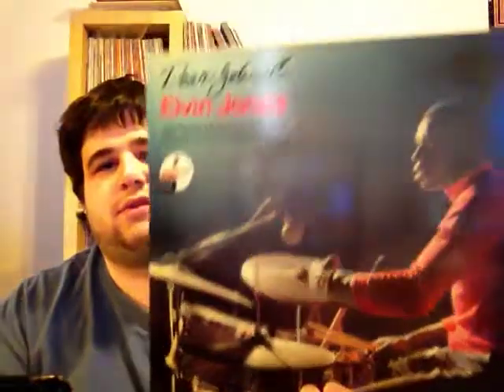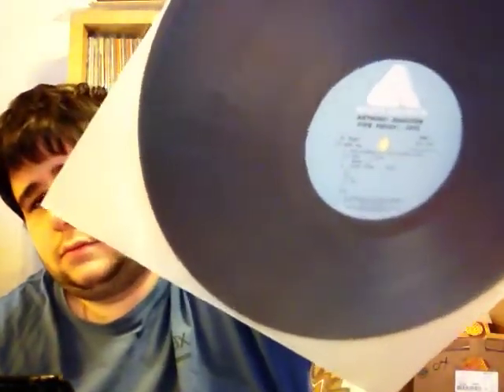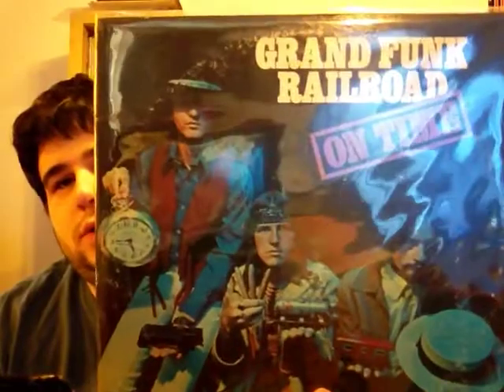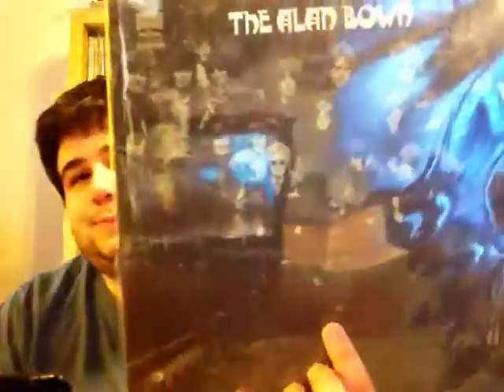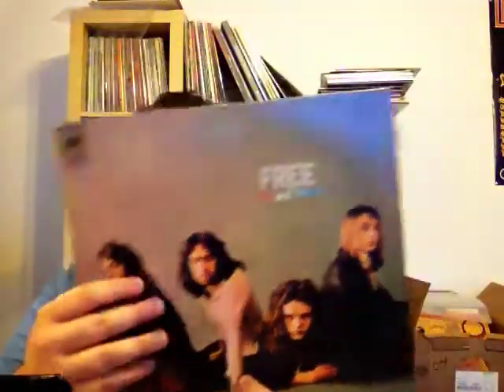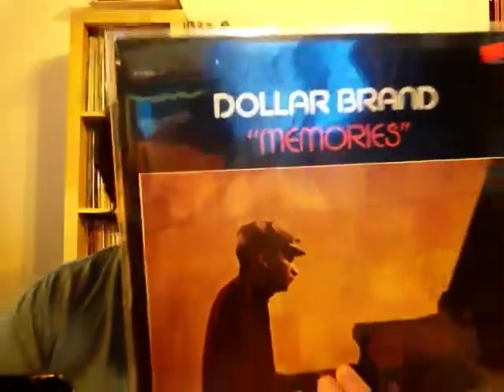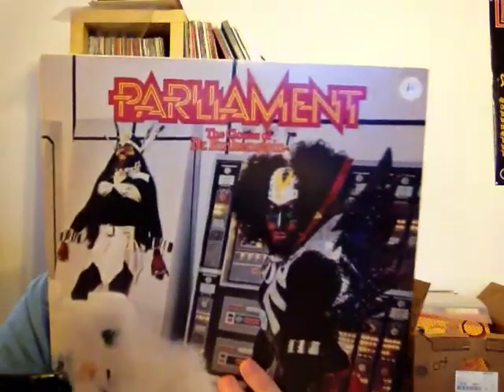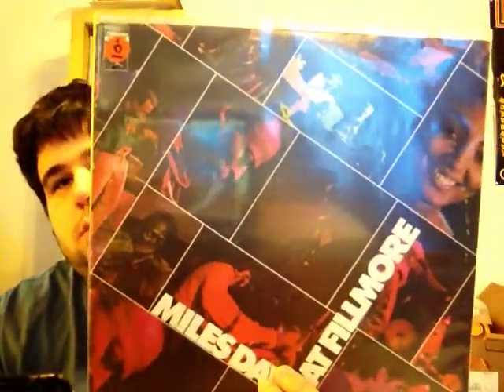Recent Vinyl finds #9 - Arbutus Record Show 3 December finds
Showing the records I got at the latest Arbutus record show of the year in December.